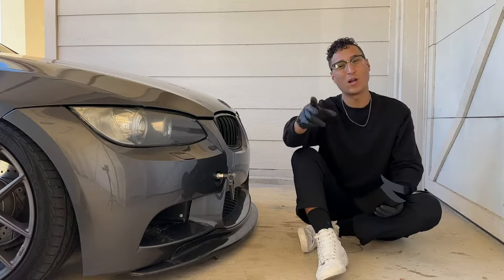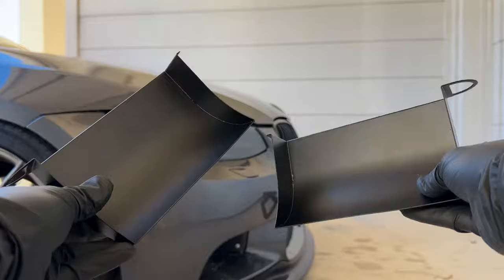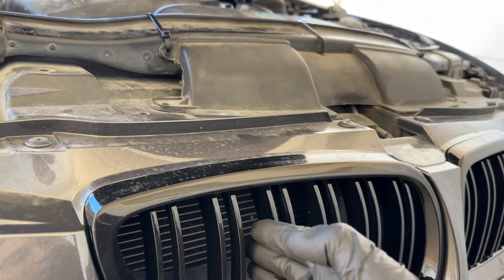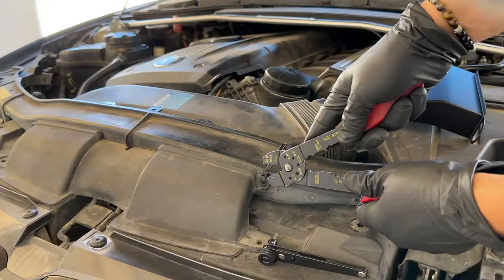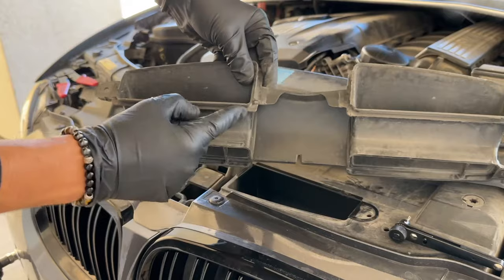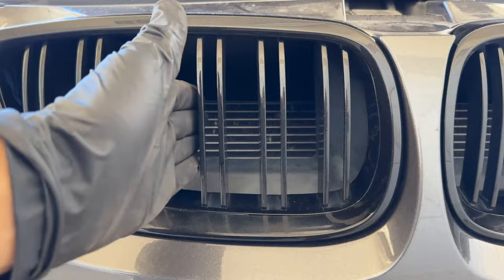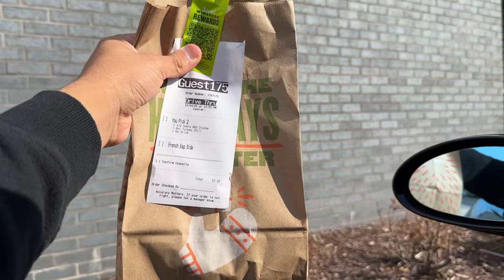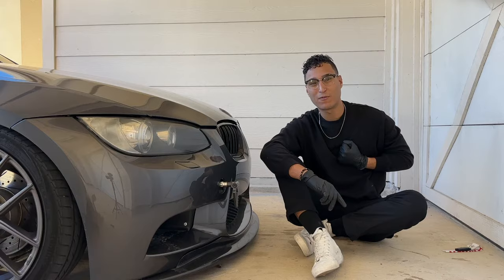EVERY BMW OWNER NEEDS THIS UPGRADE! | BMW Air Intake Ram Air Scoops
In today's video, I'll show you all a cheap yet effective way to maximize your BMW's airflow, resulting in better performance.

My Interior Modifications:
5D High Gloss Carbon Fiber Wrap
German Flag Carbon Fiber Seatbelt Pad Covers

My Wheel Setup:
5x120MM Hubcentric 15MM Wheel Spacers
5x120MM Hubcentric 20MM Wheel Spacers